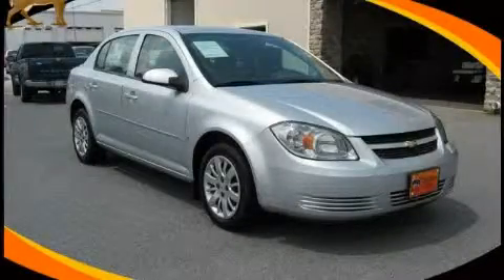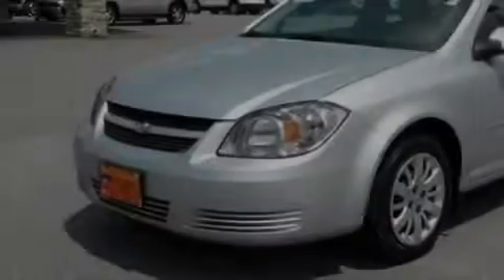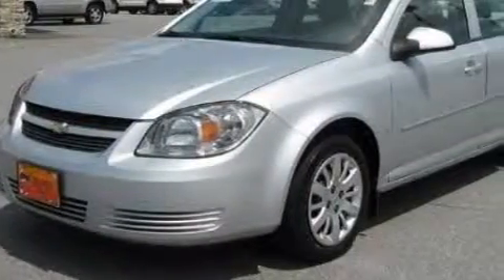2009 Chevrolet Cobalt Dallas GA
Year: 2009
 Make: Chevrolet
 Model: Cobalt
 Engine: Gas 4-Cyl 2.2L/134.3
 Trans.: Automatic
 Exterior: Silver
 Miles: 35,897
 Interior: Gray

 http://

 2009 Chevrolet Cobalt Dallas GA